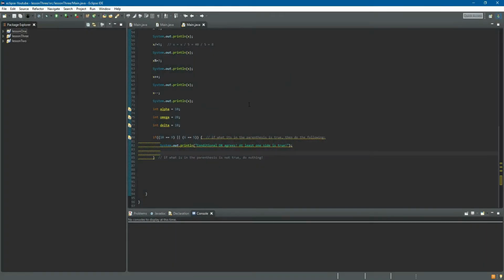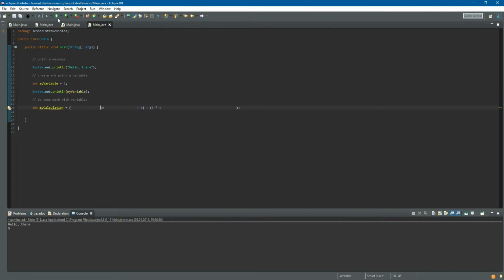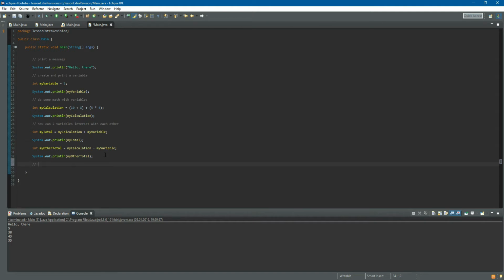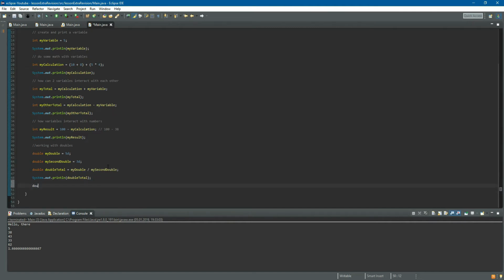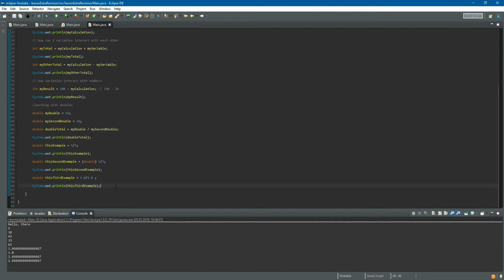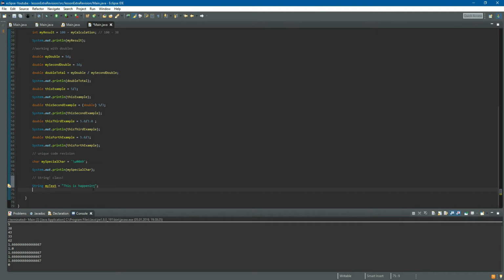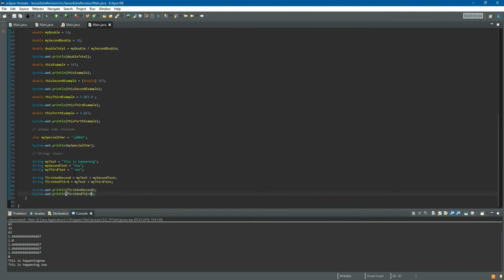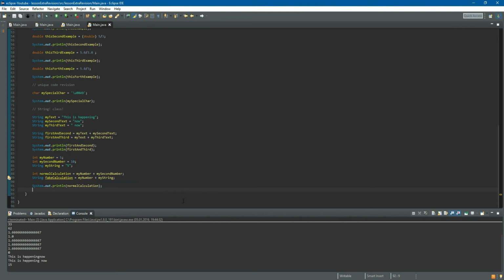Learn JAVA the easy way - Programming Tutorial - Lesson 4 - Revision part 1 | for beginners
*Don't forget to subscibe to my Channel, so that you won't miss any new videos!*

In this Lesson, we make a Revision in what we learnt so far. I will explain everything to you with examples! This is the part one of the Revision.
Don't forget this week to begin with the  first Challenge! (check the link below and find in in my channel! Though challenges, you practice what you learn and this is the right way to learn a programming language, by make it happen!

Μάθημα Java Tutorial Στα Ελληνικά. java for beginners learn java fast and easy